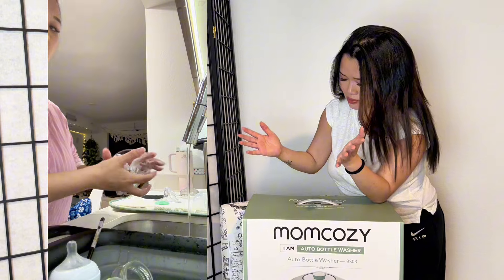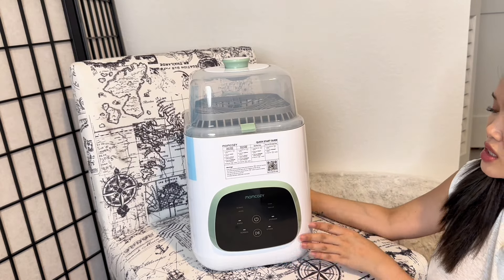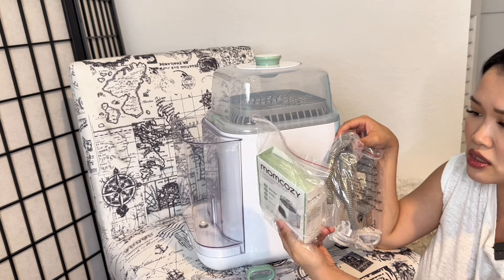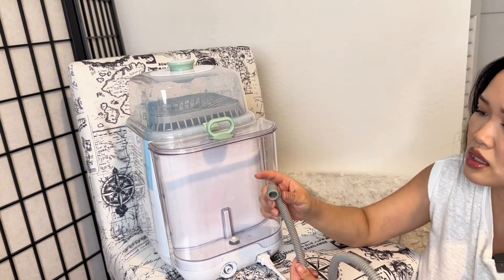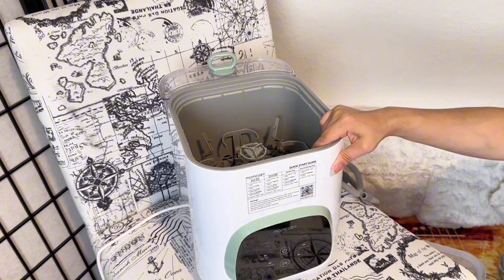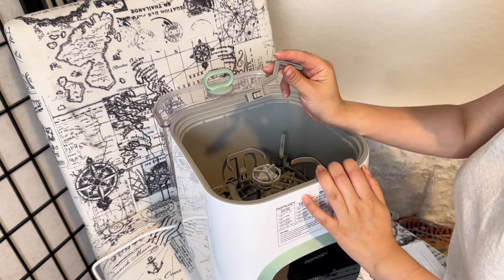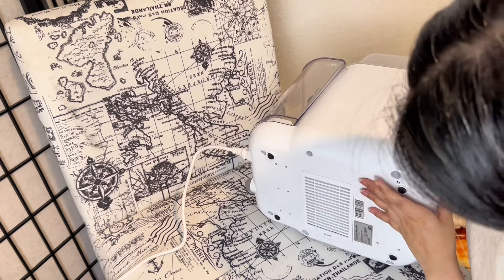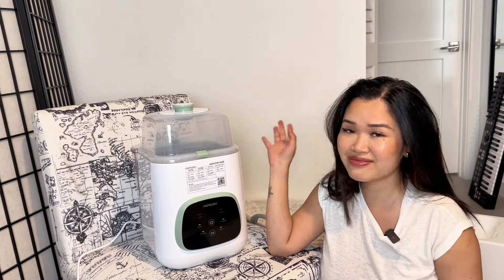YOU NEED THIS!! Momcozy Auto Bottle Washer BS03 Unboxing & Baby Brezza Comparison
Watch me unbox the Momcozy Auto Bottle Washer and give you a first look at its features and functionality. I also compare it with the Baby Brezza, discussing the pros and cons of each brand. If you’re a busy parent looking for the best bottle washer, this video will help you make an informed decision.

____ A ‘lil bit About Me____
Hi there!
Welcome to my corner of the internet! I enjoy creating blogs and YouTube videos all related to beauty, offering a different perspective as a former beautician with 10 years of experience. You’ll get the best of both worlds with insights from a designer, showcasing beauty in the world from unique viewpoints. I’ve recently embarked on a new passion for learning and documenting all things motherhood and family since becoming a mommy. If you can relate or are just curious, let’s connect and become friends on my journey here on social media!